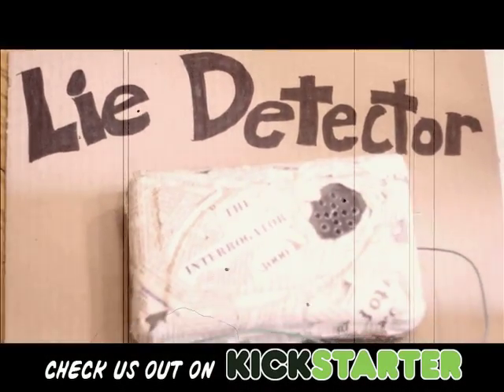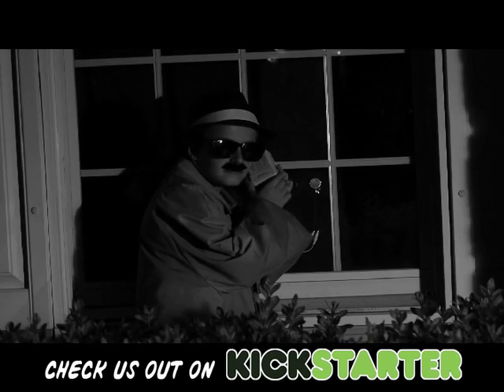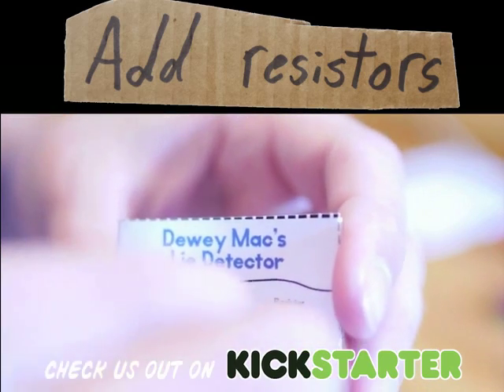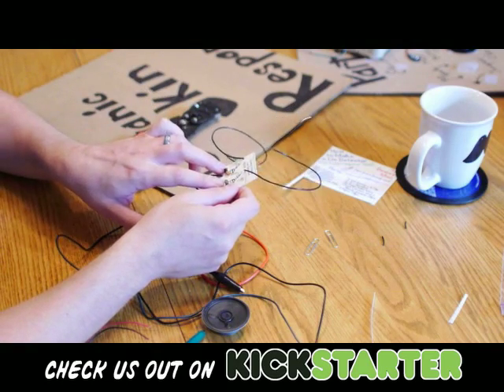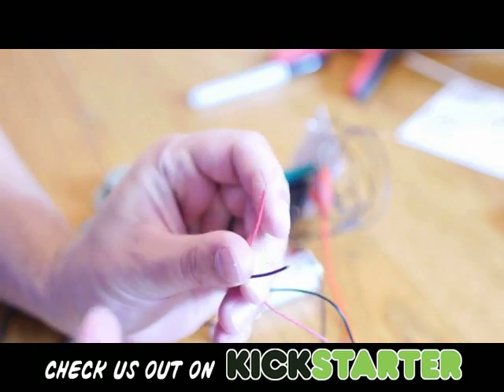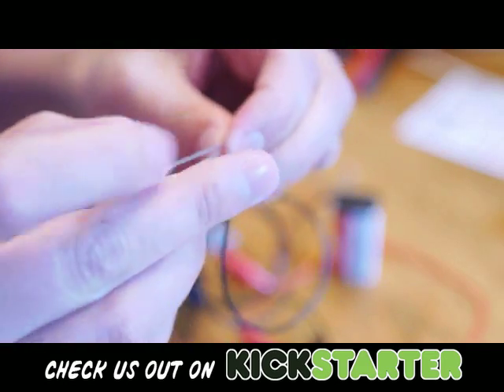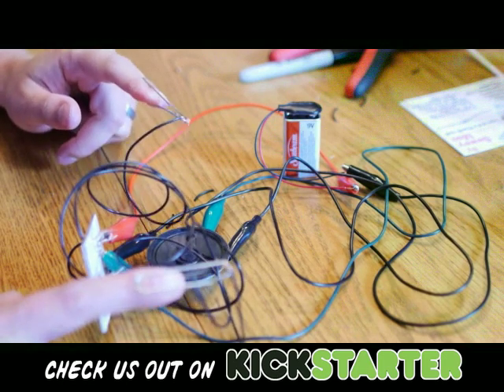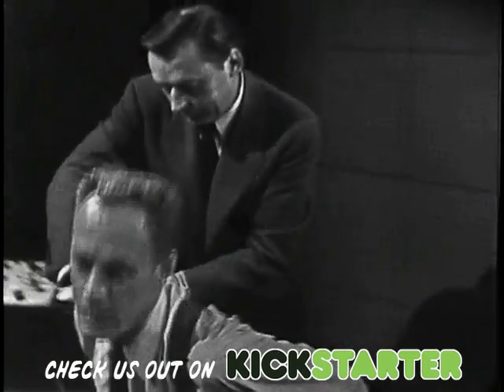Dewey Mac - How to Make a Lie Detector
Don’t be scared by words like resistors, capacitors, and weird symbols like Ω; electronics are easy. Once you understand the basics there’s no end to the types of cool projects you can make! The Interrogator 3000 is a great project to introduce you to electronics, and with the provided circuit diagram you don’t even have to worry about confusing circuit boards.

You should build this and have it around for emergencies when you absolutely need to know the truth. Most electronic stores will have the parts you need: the speaker, nine volt battery clip, wire, and paper clip should be easy to find in junk you have laying around.

    The lie detector works on a principle called galvanic skin response. Basically, it detects sweat, which usually happens when someone lies. Sweat increases the conductivity (ability to let electricity pass through) of your skin. Your sympathetic nervous system controls the sweat glands on your fingertips and is completely subconscious (not controlled by you). When caught in a lie, these fight-or-flight nerves are alerted. Your body will sweat a little. The sweat will cause the electricity to flow in higher amounts and produce a higher pitched sound from the Interrogator 3000.

    Once built, to test this out put your fingers in the paperclips and connect the battery. Remember the pitch of the tone. Now remove the paperclips and lick your fingertips. Try it again. The pitch should be higher.

    The problem with this lie detector is that you can’t fake lies. If I said, “My name is Barack Obama,” it wouldn’t increase the pitch. This is because my nerves were not aroused, I was just joking around. The more you can get someone to take your lie detector seriously, the better.

    This is based on Slater Harrison’s lie detector on sciencetoymaker.org. Check out his website for many more fun and inexpensive gadgets you can make.